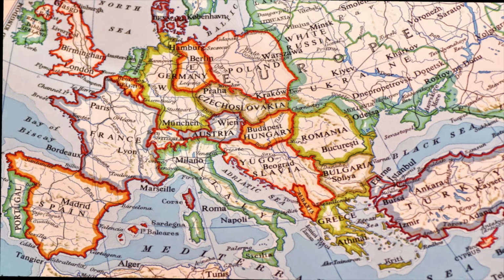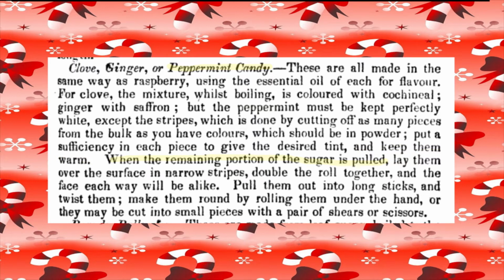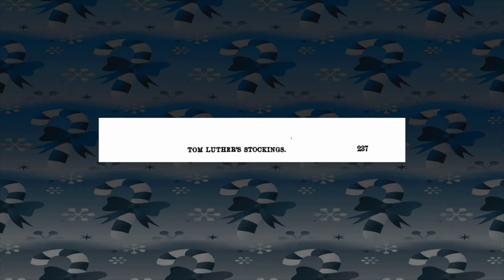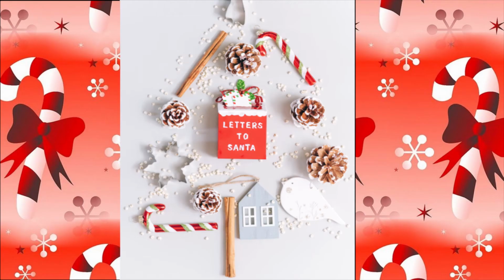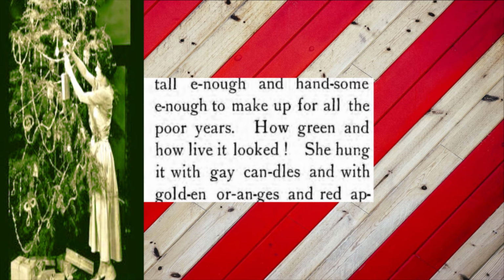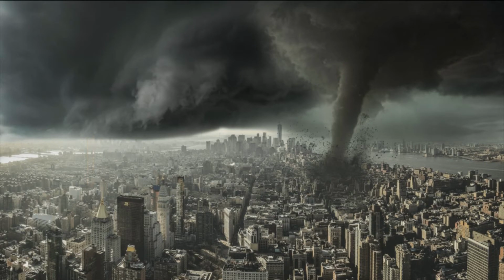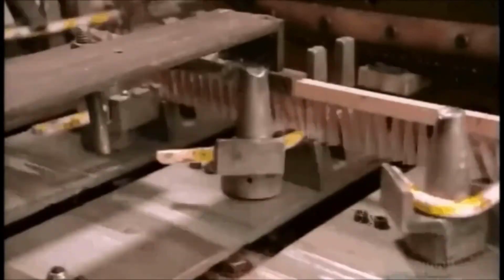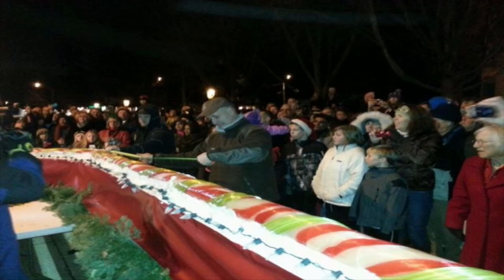History of Candy Canes & Peppermint Sticks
Ever wonder how these peppermint sticks came to be and why they are shaped the way they are? Look no further. Today we'll learn about the world of Candy Canes.

Stay Safe and Healthy this Holiday Season.